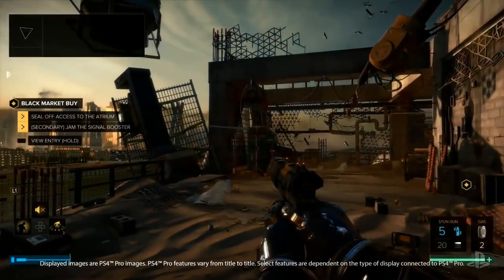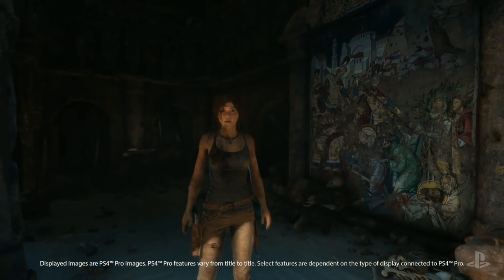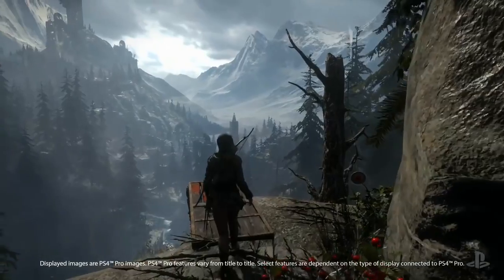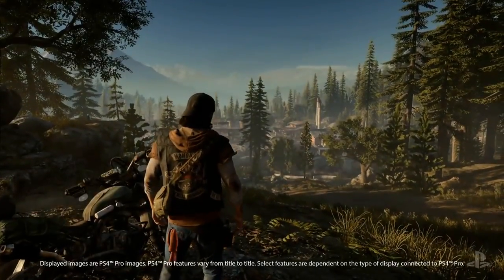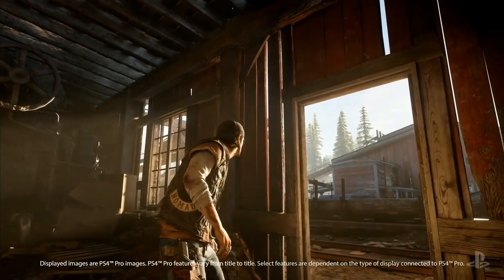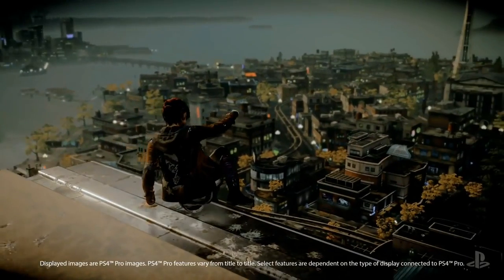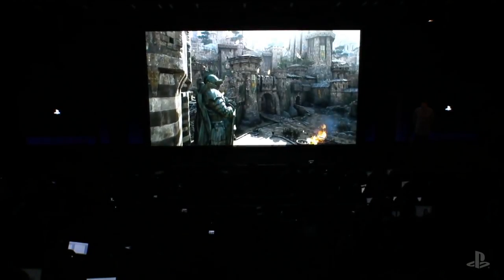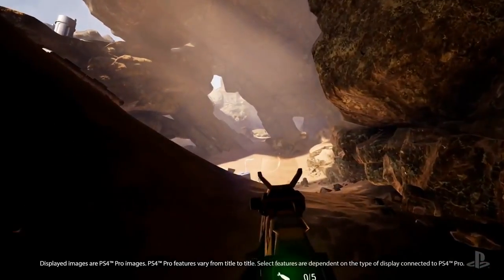PLAYSTATION 4 PRO Gameplay Graphics Showcase PS4 PRO Gameplay